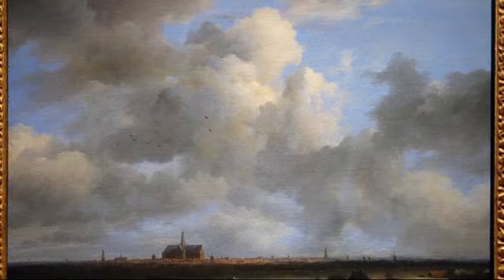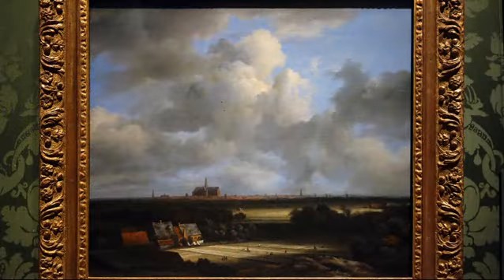Art_Appreciation architecture